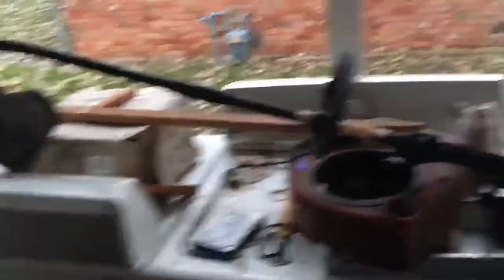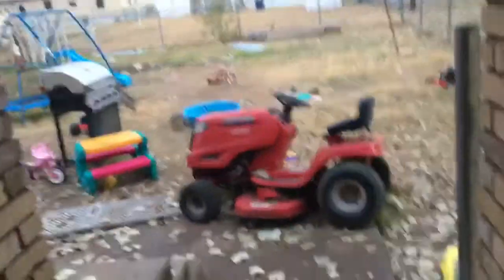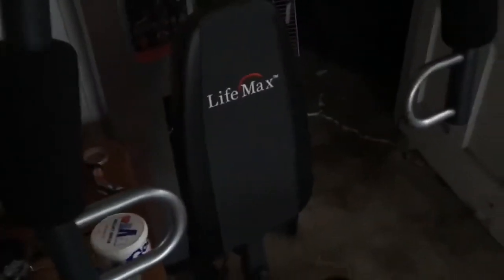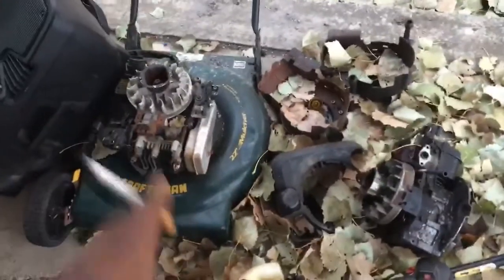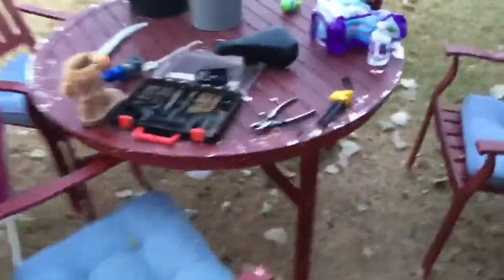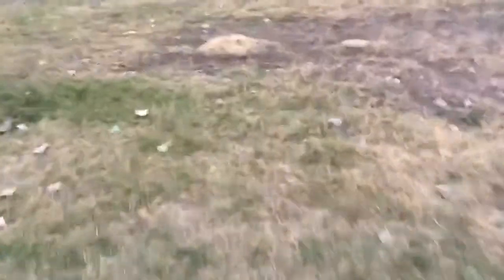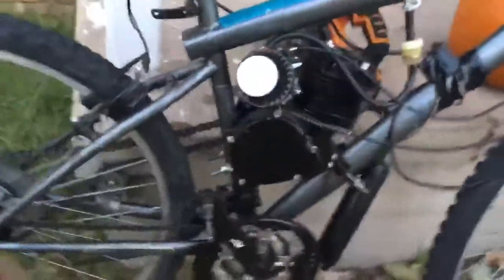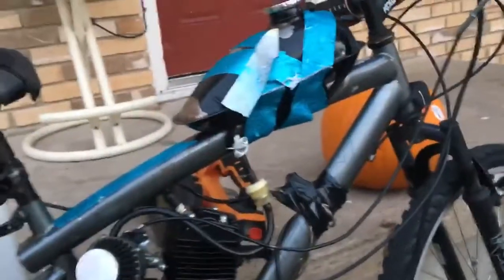Sw313tspot Update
Here is just a quick preview on videos to come. More updates on equipment that is currently in the graveyard to come.